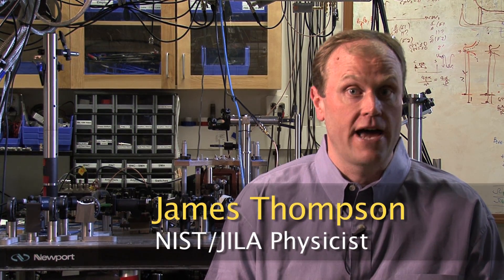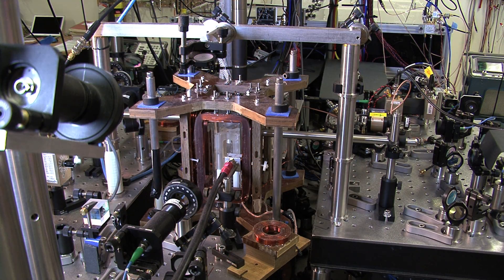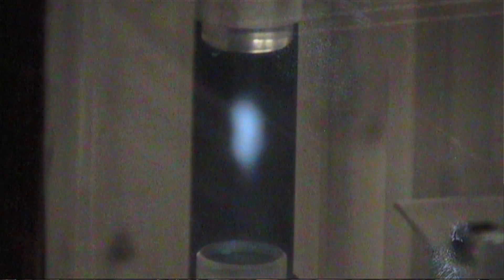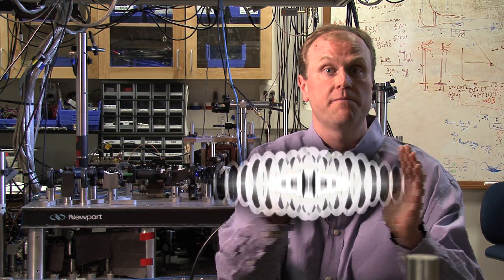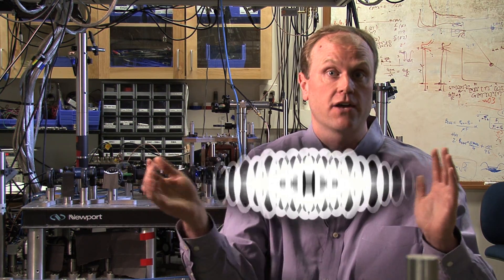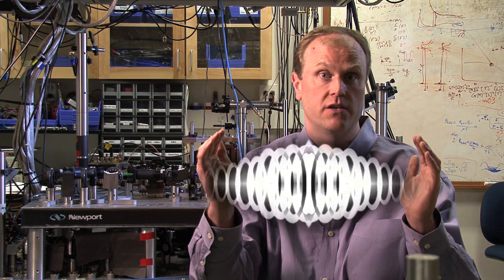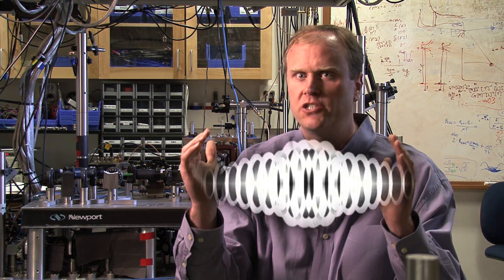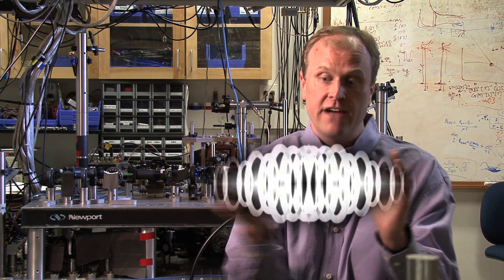NIST/JILA Physicist James Thompson Superradiant Laser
Physicists at JILA have demonstrated a novel "superradiant" laser design with the potential to be 100 to 1,000 times more stable than the best conventional visible lasers.  This type of laser could boost the performance of the most advanced atomic clocks and related technologies, such as communications and navigation systems as well as space-based astronomical instruments.